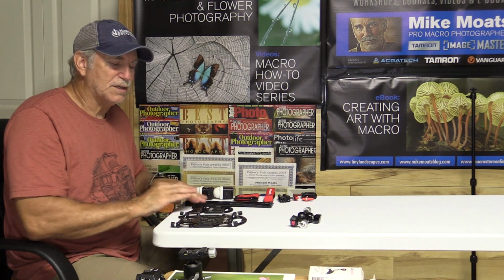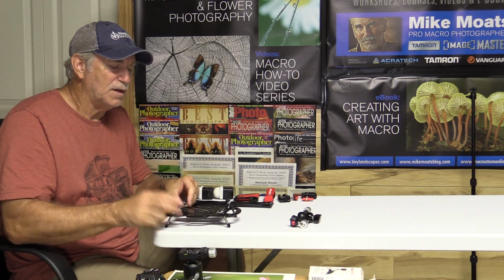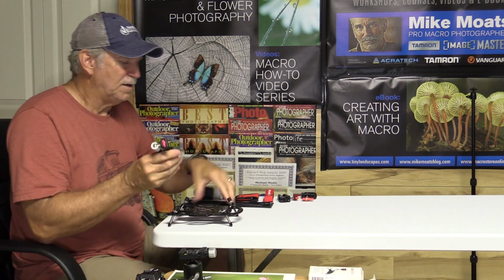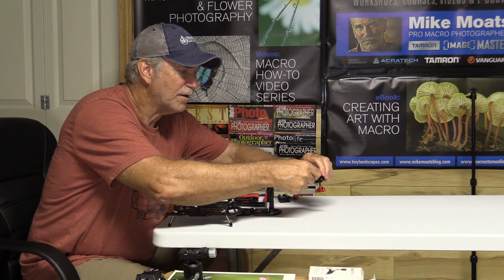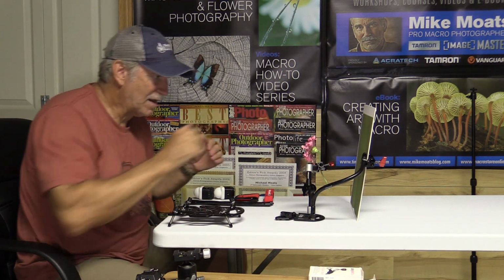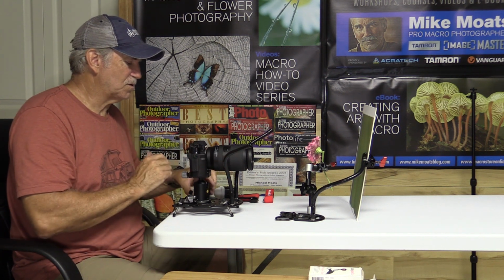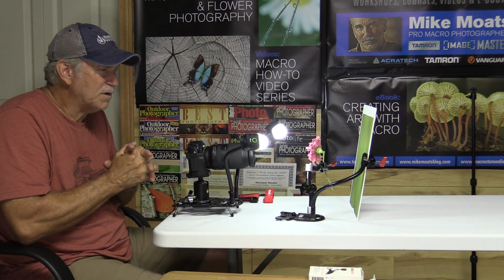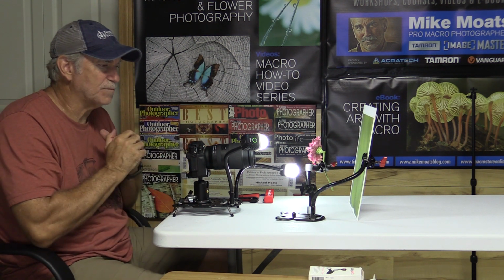Macro Home Studio Using Platypod